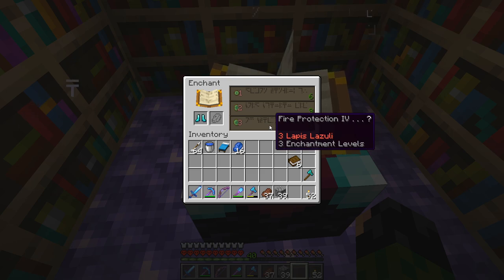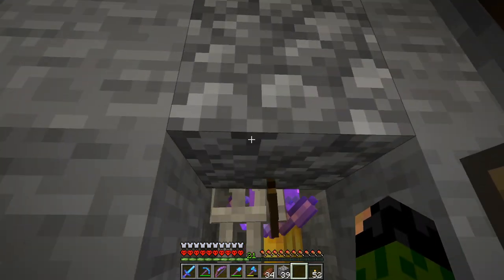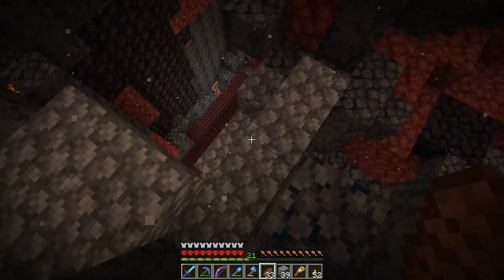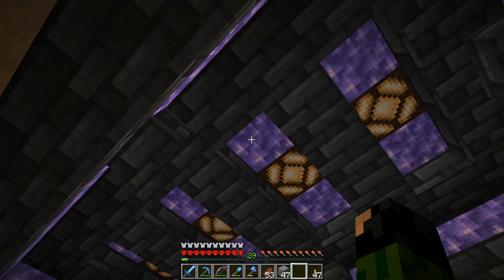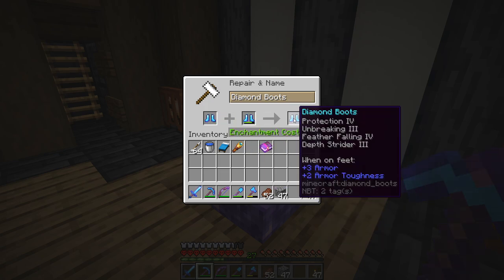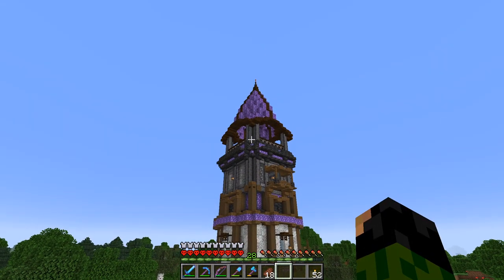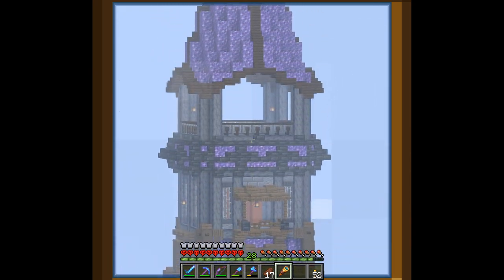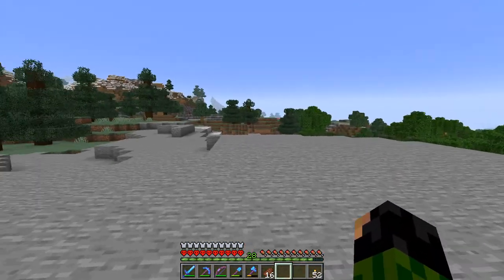Minecraft 1.17 Hardcore Let's Play - The Amethyst Tower! - Episode 3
Let's Play Minecraft 1.17 Hardcore! In today's episode we are building an epic tower made of amethyst! Under the tower is a very important skeleton farm which we also build today!

The resource pack used in this video is my own custom one! It is only available for my YouTube members and Twitch subscribers. Click the join button to find out more!